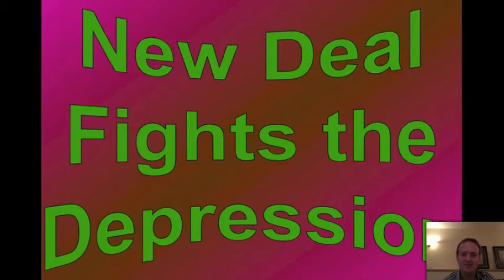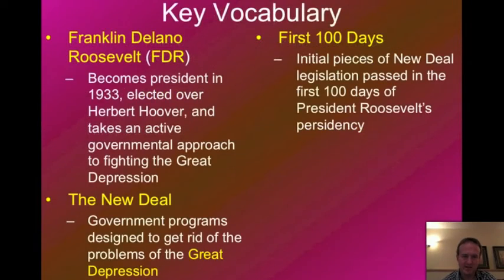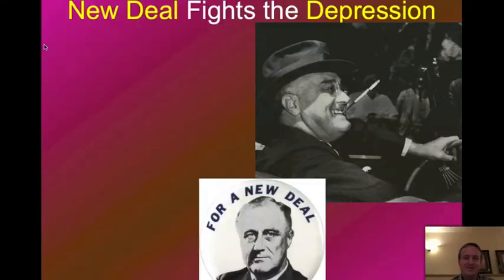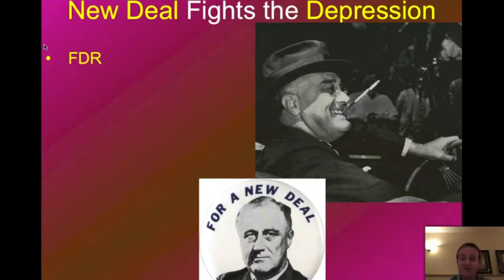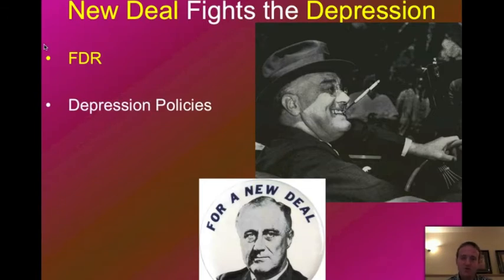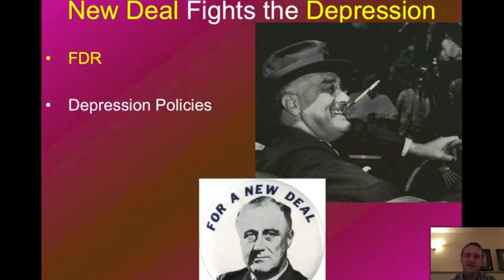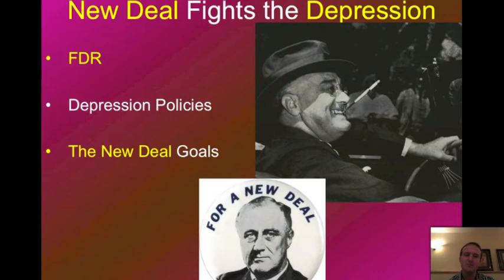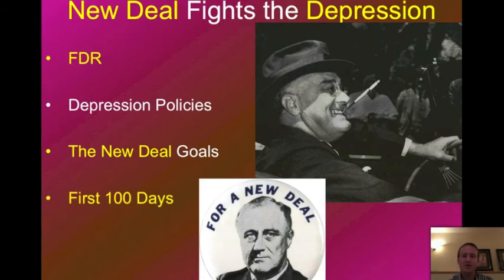New Deal Fights the Depression